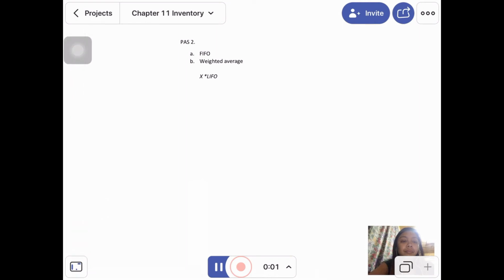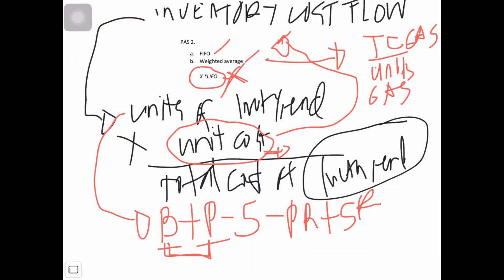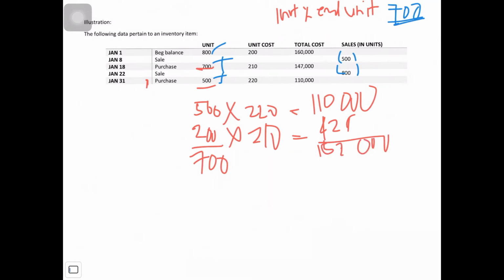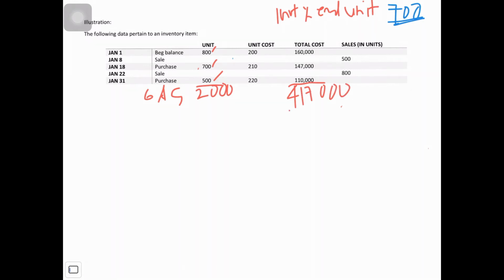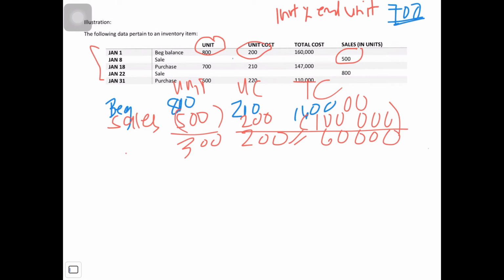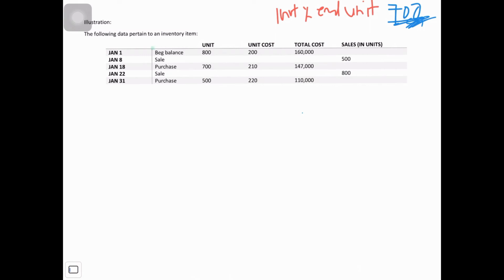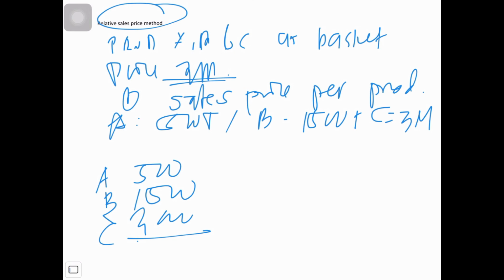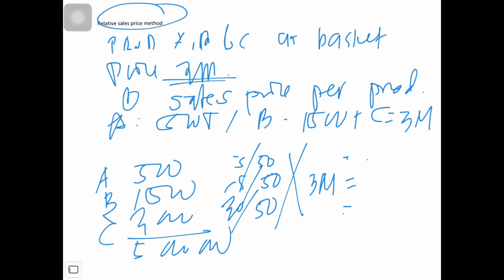Inventory Cost Flow